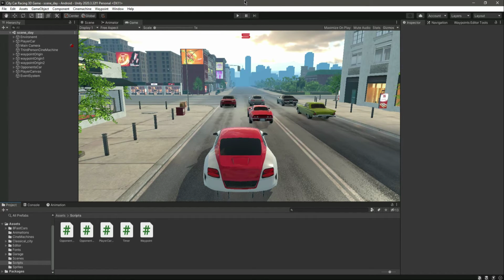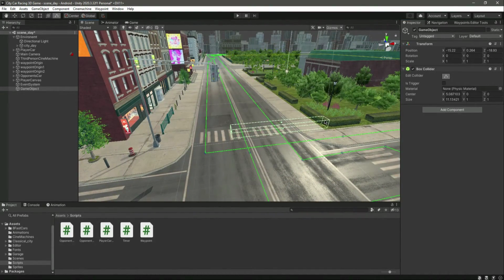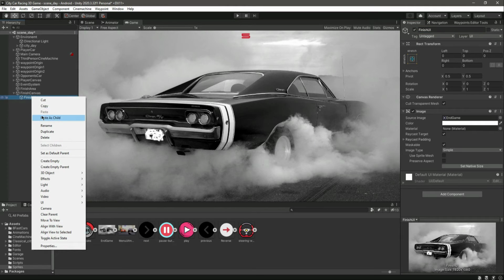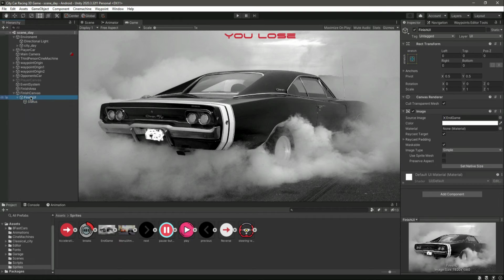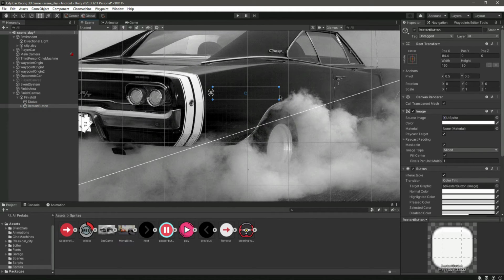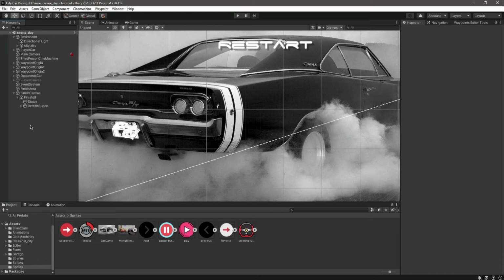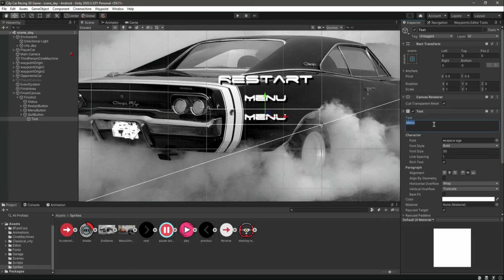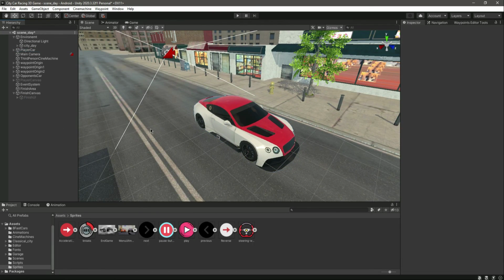Unity UI Tutorial for Beginners - Unity 3D Mobile Android iOS Asphalt 10 Game Development Course